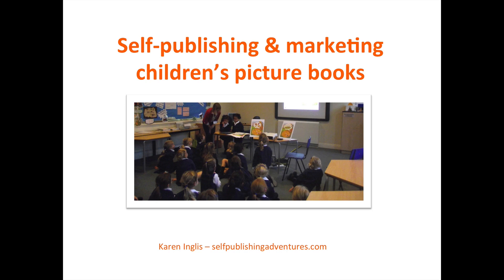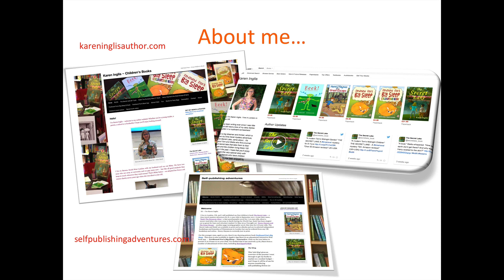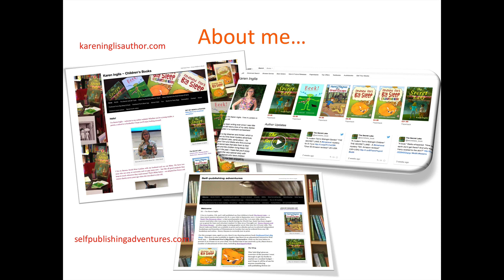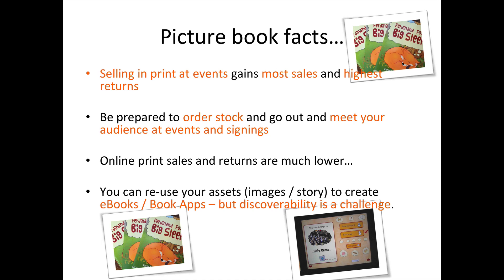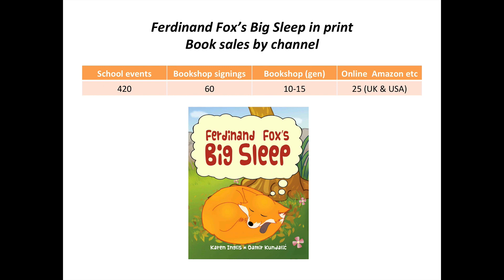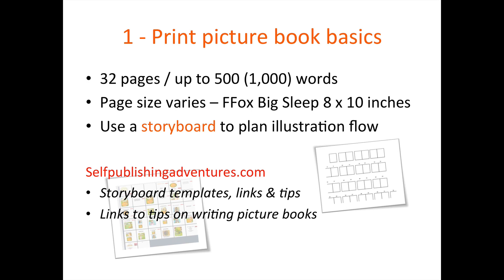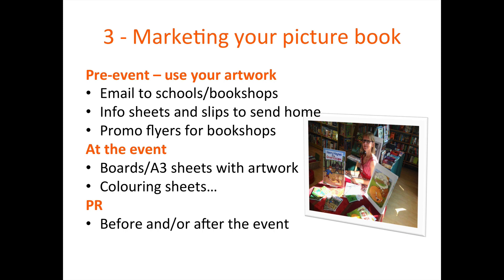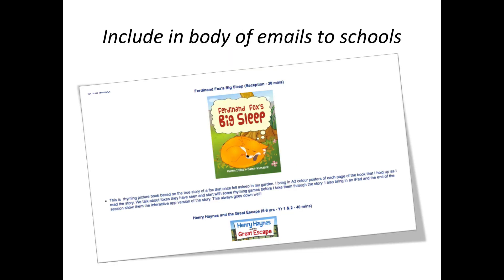Self-publishing & marketing children's picture books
How to plan your self-published picture book print project and reach your readers through schools and bookshops